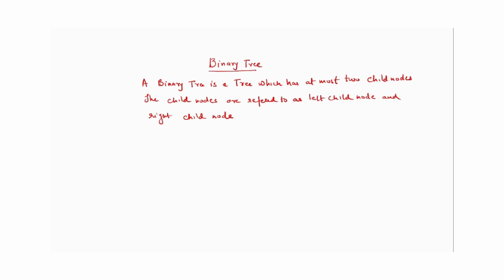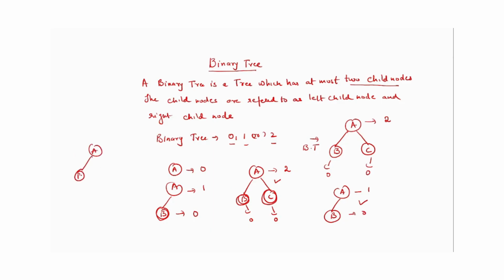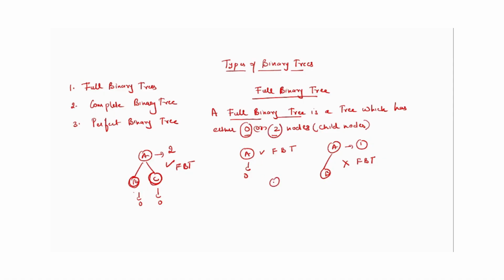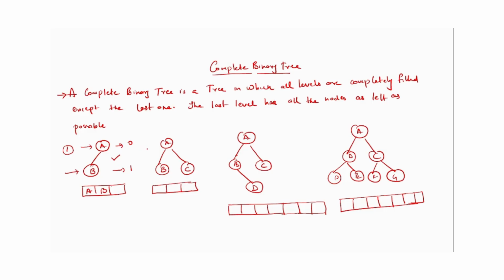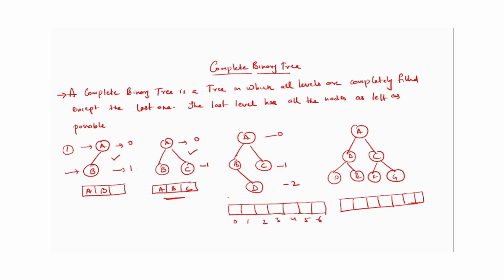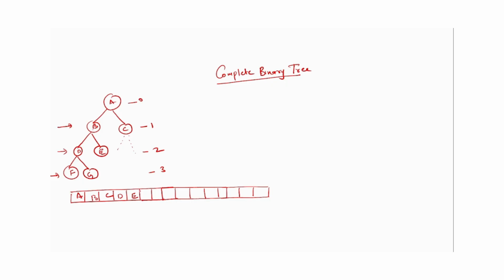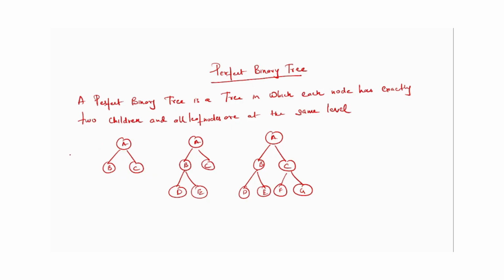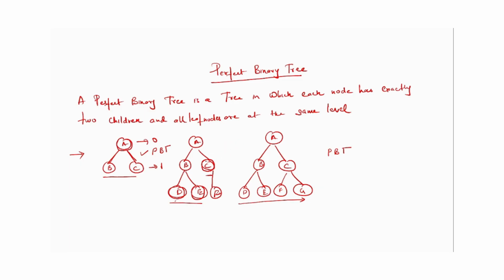Types of Binary Trees | Full Binary Tree | Complete Binary Tree | Perfect Binary Tree Explained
In this video, we’ll explore different types of Binary Trees in Data Structures:

Perfect Binary Tree

You’ll learn:
✔️ Definitions with simple explanations
✔️ Visual examples for better understanding
✔️ Key differences between each type

This video is perfect for students preparing for DSA, coding interviews, and university exams.